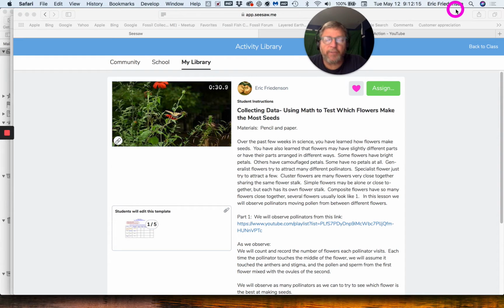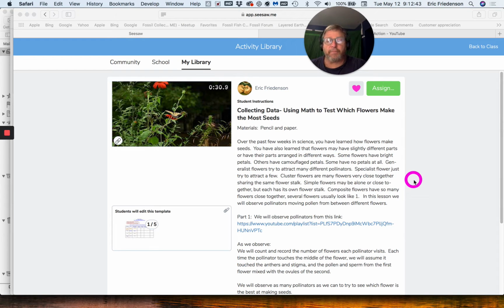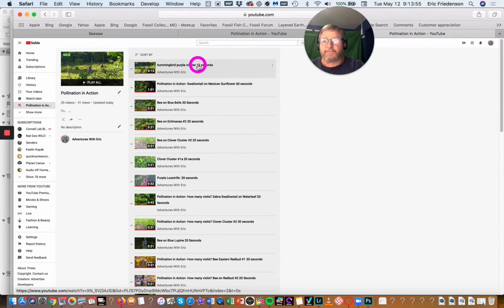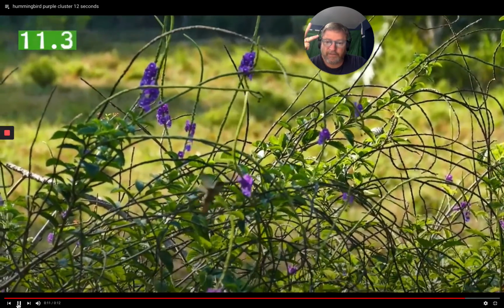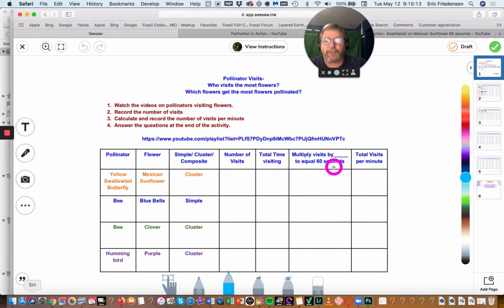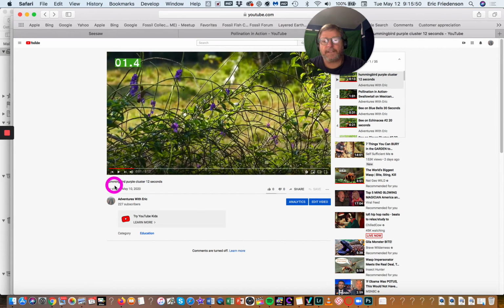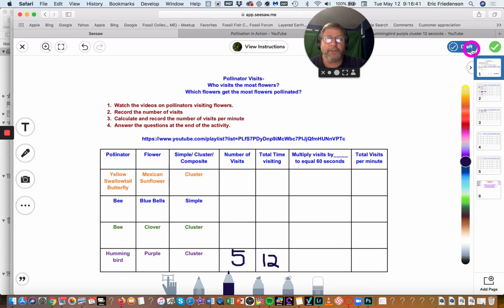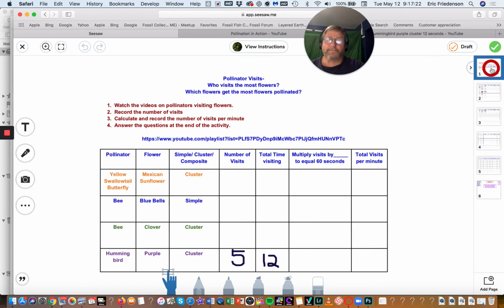3_852 Observing Flower Visits Instructions Loom Recording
This video shows students how to complete part 1 of the activity "Collecting Data- Using Math to Test Which Flowers Make the Most Seeds"